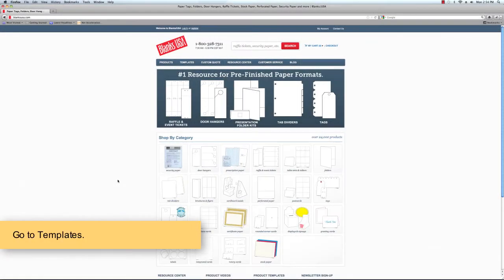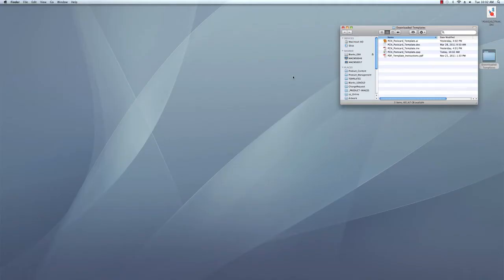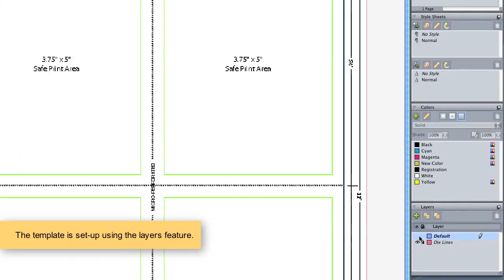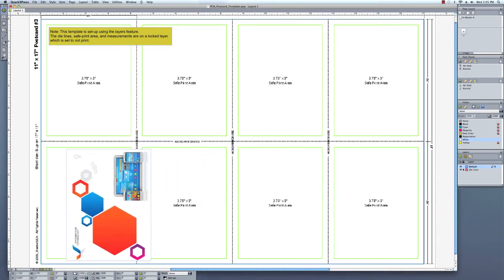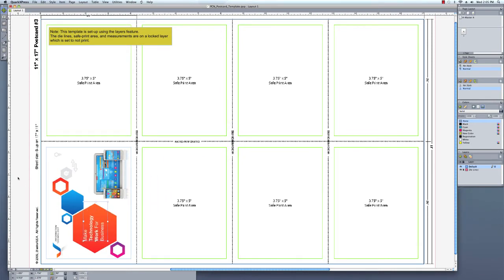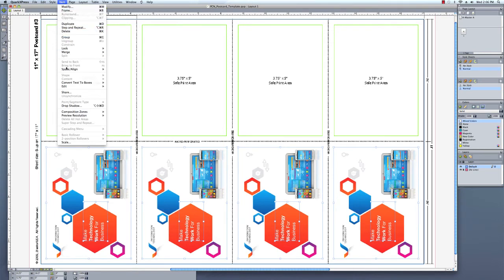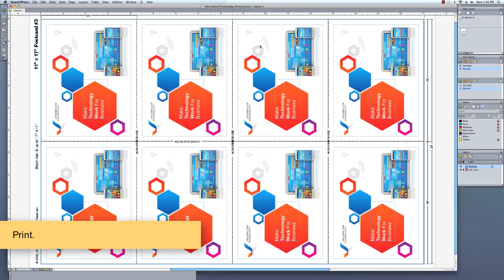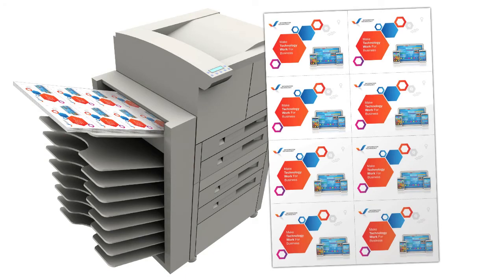Template Download and Set Up Using QuarkXPress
How to download and set up Blanks/USA's templates using QuarkXPress.